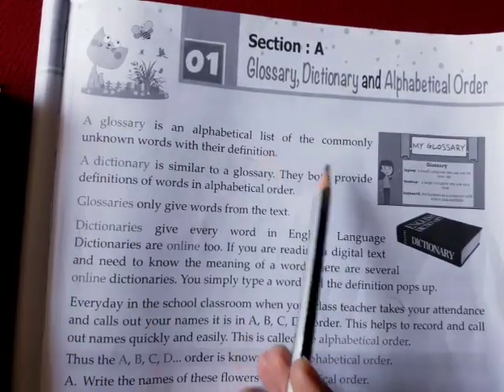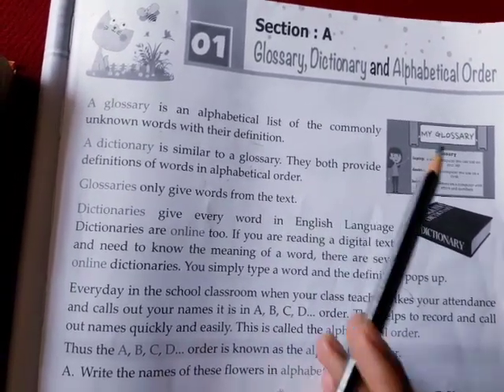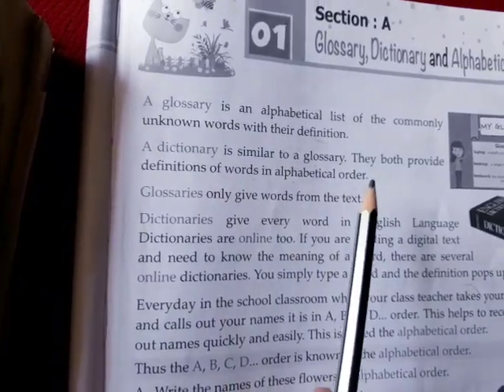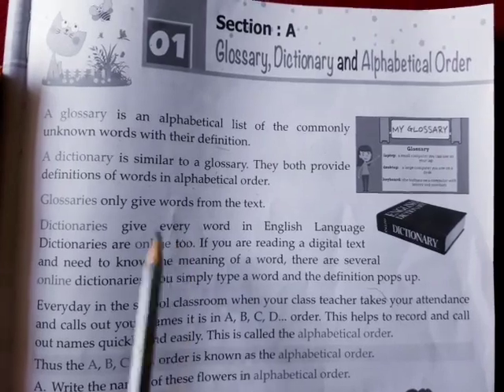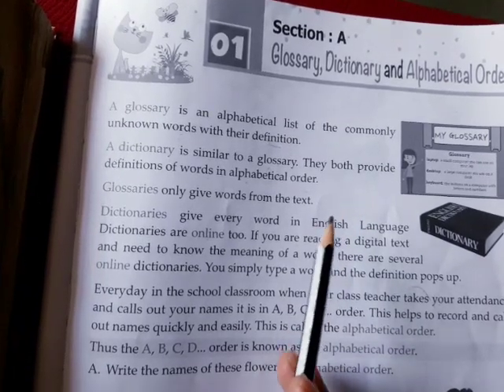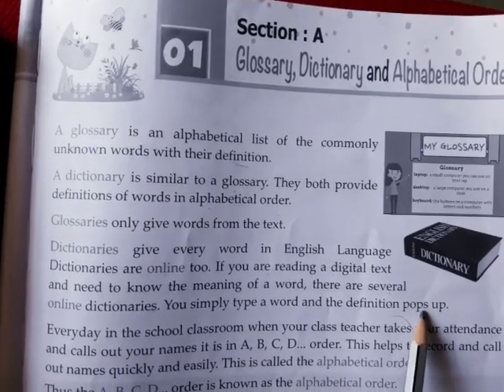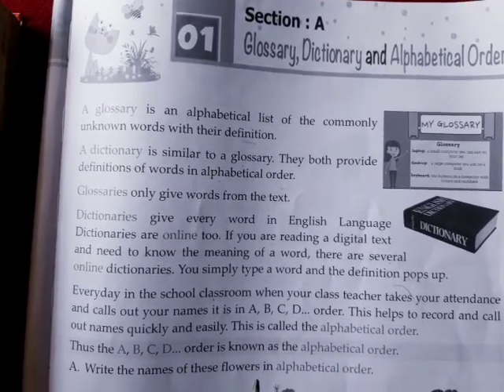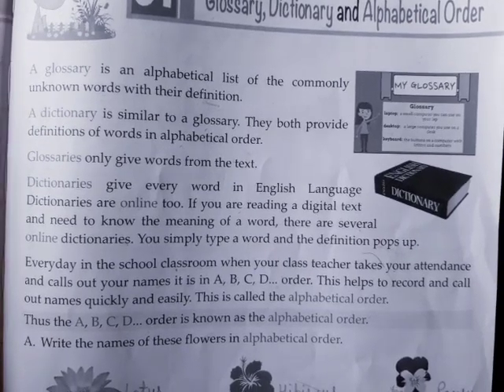III Eng Lan Part 7